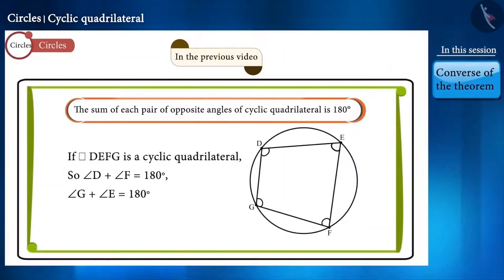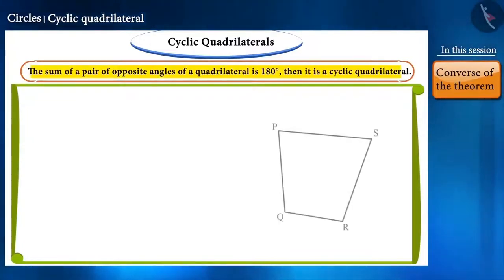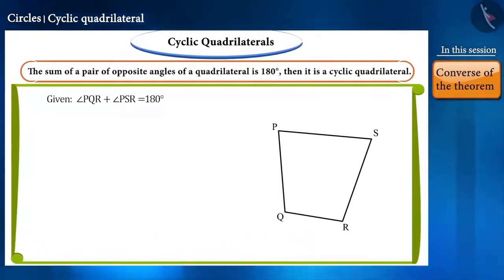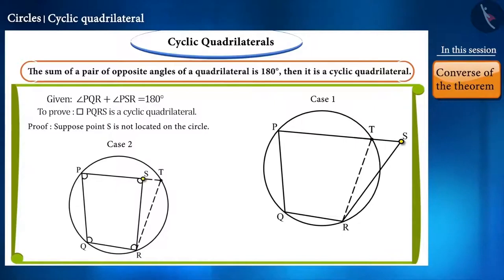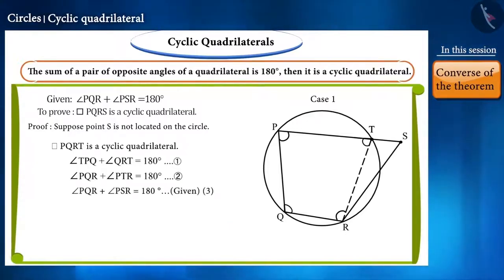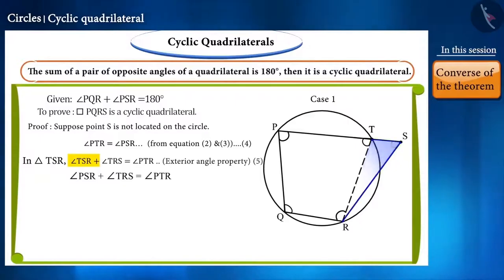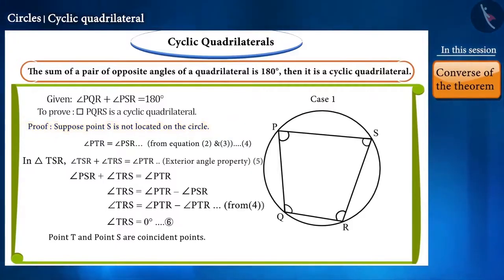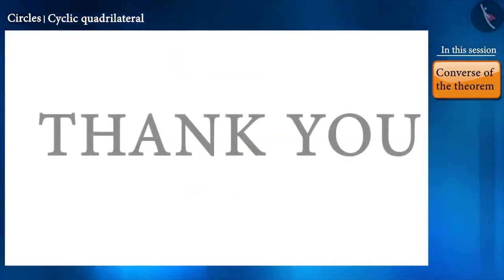Class 9 maths chapter 10 - "Circles" (Part 16) cbse ncert